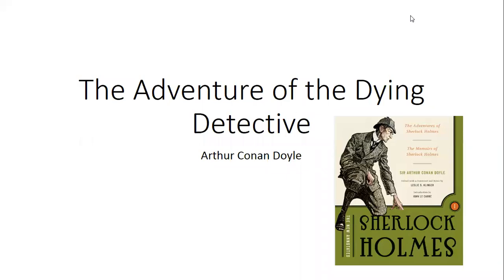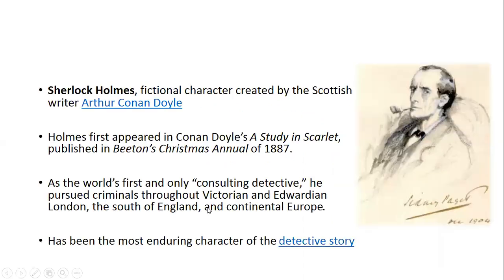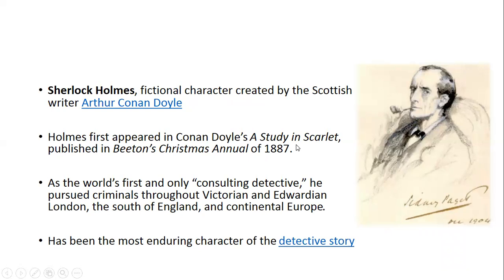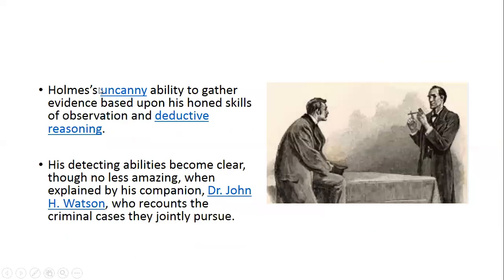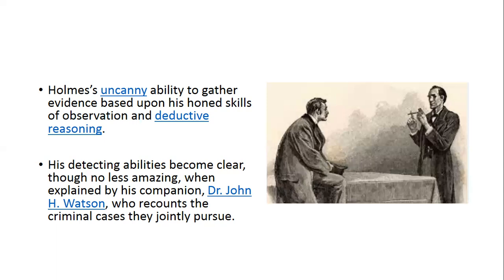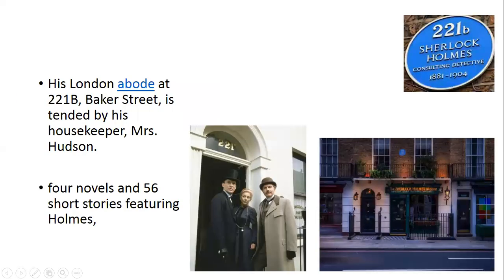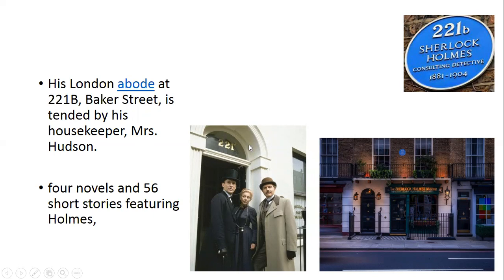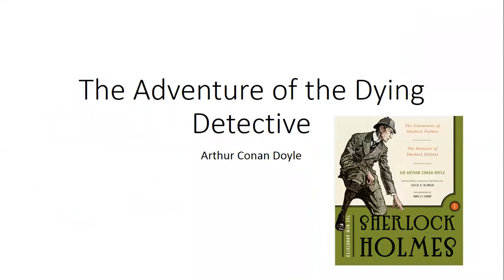Introduction to Sherlock Holmes